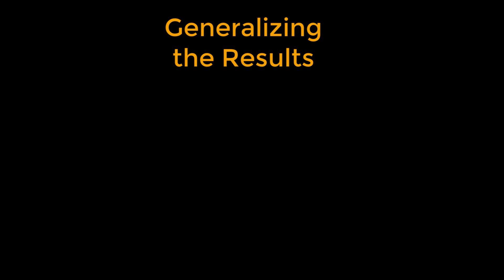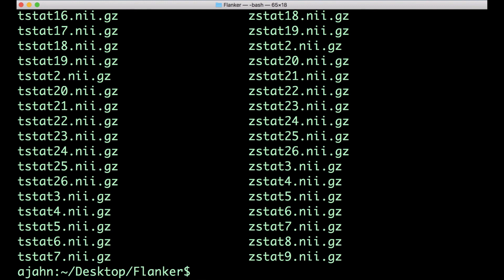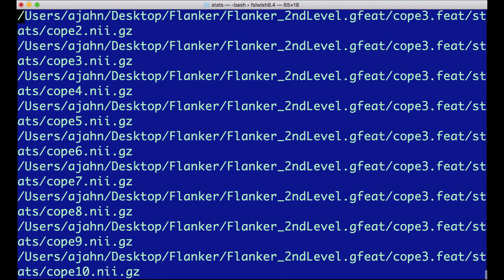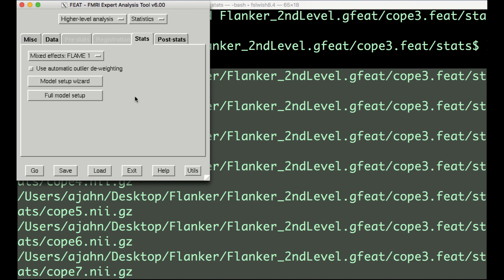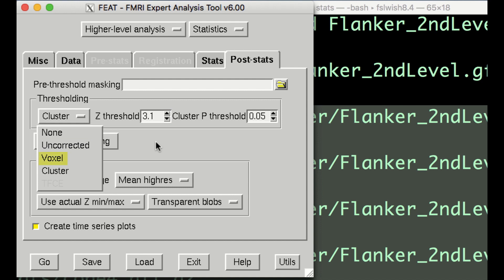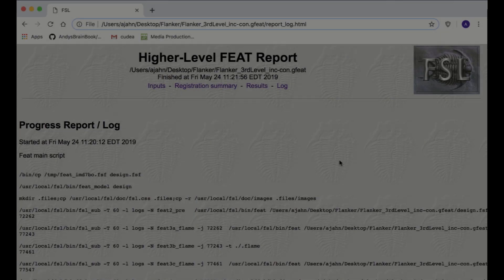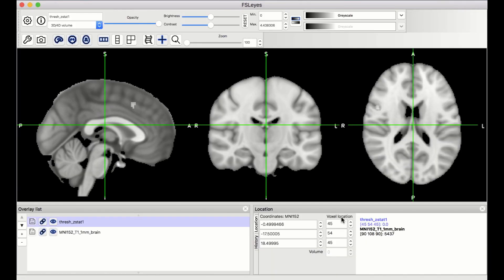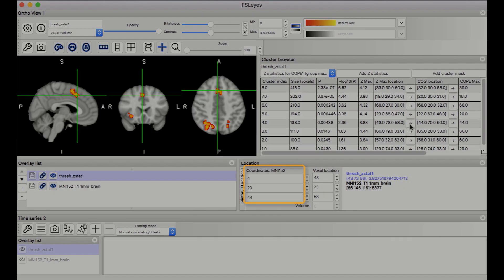fMRI Short Course #8: 3rd-Level Analysis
How to do a 3rd-level analysis in FSL and view the results in FEAT mode.

NOTE: At 3:34, I mistakenly say that the "Voxel" thresholding option will perform Bonferroni correction. This option actually does a form of maximum height thresholding with Gaussian Random Field theory, and is not as conservative as Bonferroni Correction.

Table of Contents:

00:00 - Overview of Group Analysis
00:36 - Loading the data
02:04 - Setting up the GLM
03:07 - The Post-Stats tab: Thresholding
04:23 - Reviewing the output: HTML and fsleyes
05:22 - Turning your results into a figure
05:47 - Viewing Results in FEAT mode
06:08 - Summary